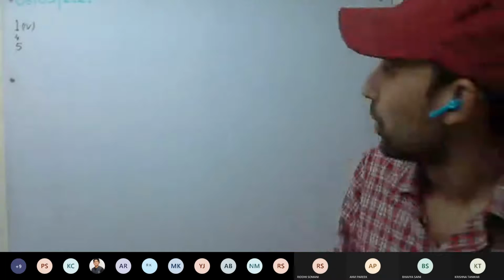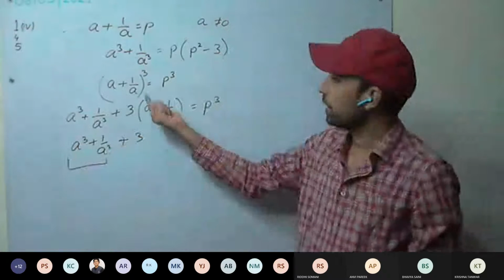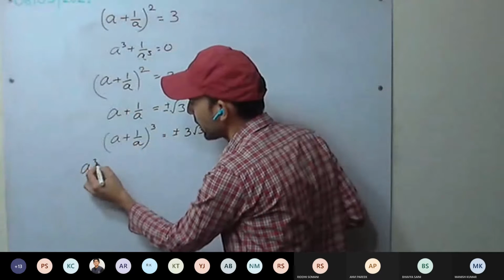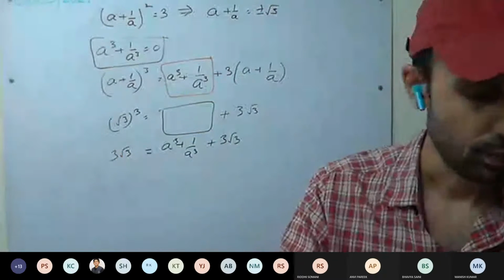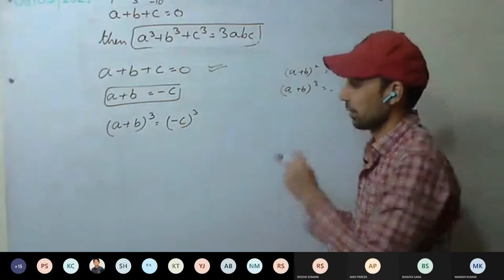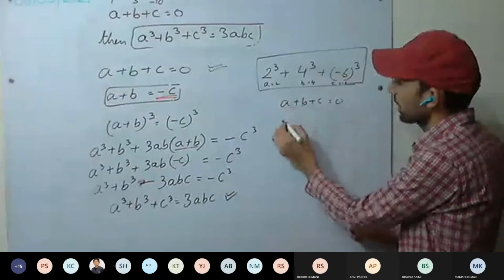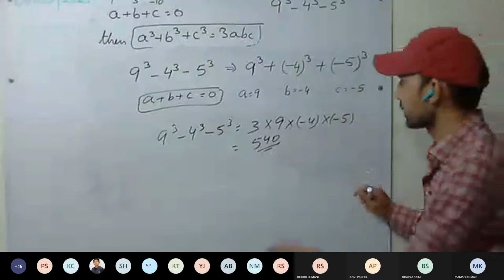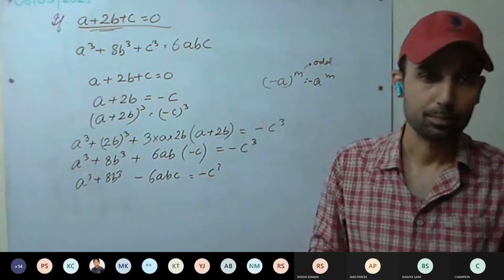Maths 9 Daisy